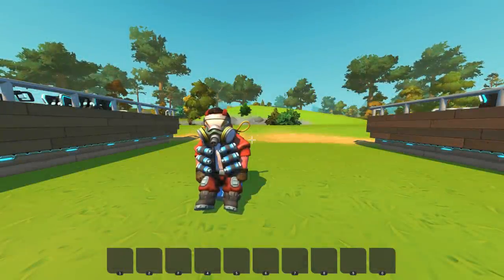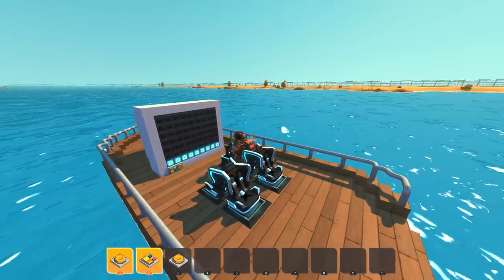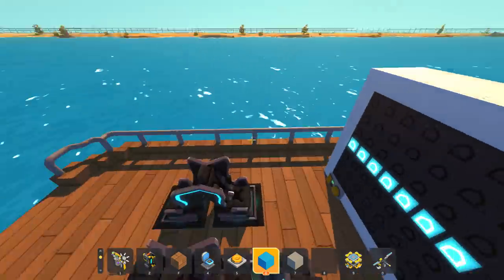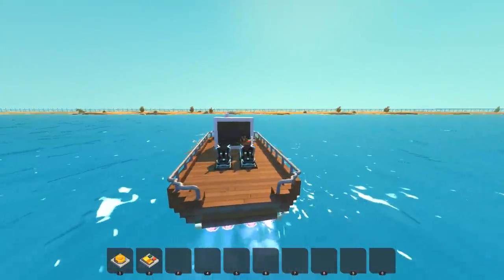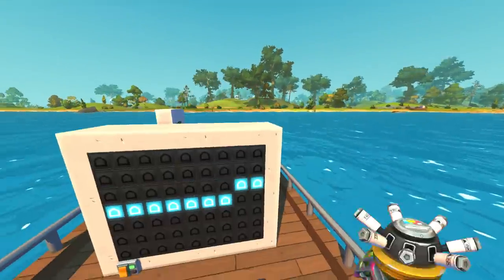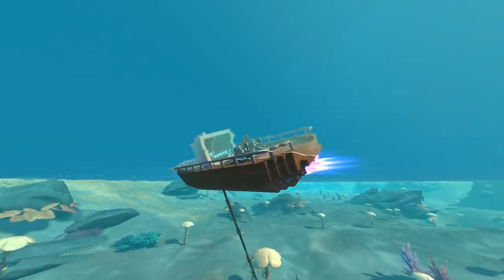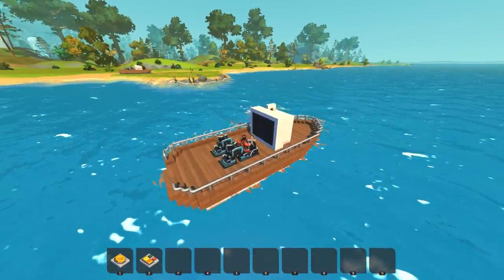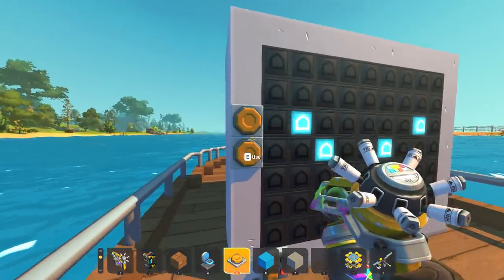I Built a Depth Finding Boat for Mapping the Ocean Floor! (Scrap Mechanic Gameplay)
Today we're looking at a project I wanted to do for a long time, depth finding boats! With the water updated in Scrap Mechanic creative we can finally build logic based creations that can be used for mapping the sea floor just like real life boats do!